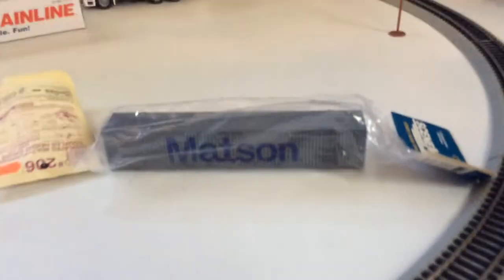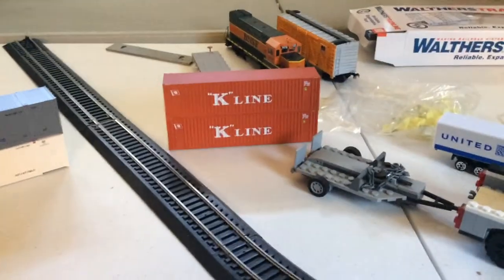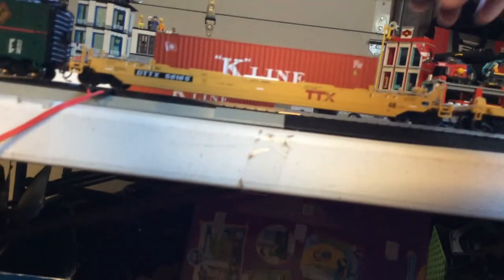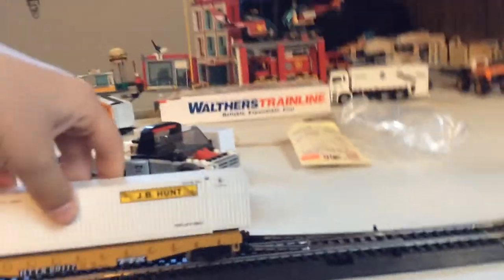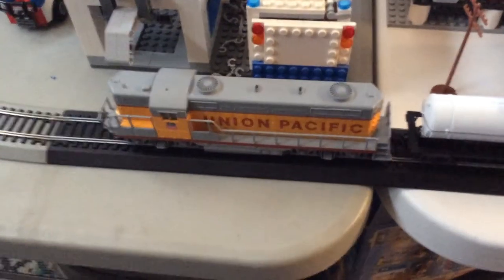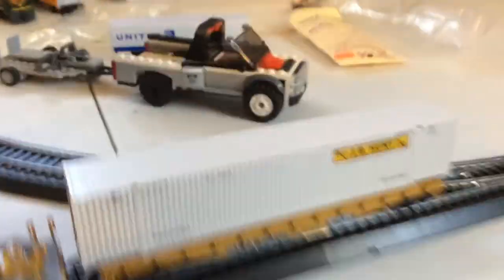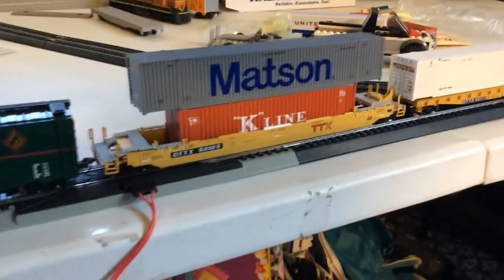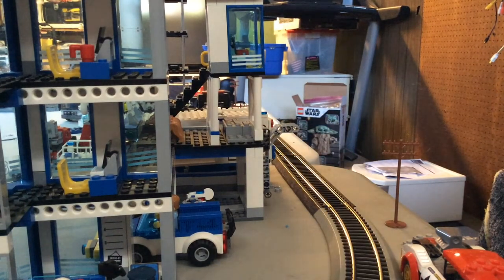Walthers HO Scale "Matson" Intermodal Container Unboxing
Enjoy! The Maxi IVs are for a future video! Did I ever tell you that my neighbor up the street has an HO Scale layout, too?